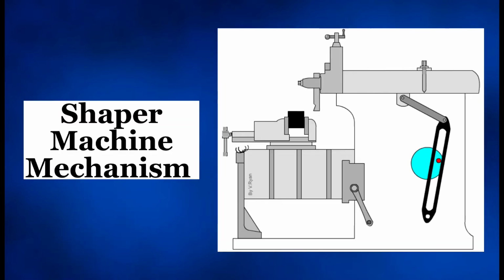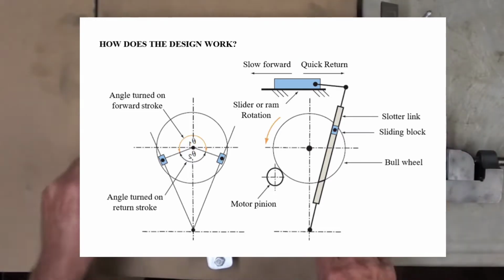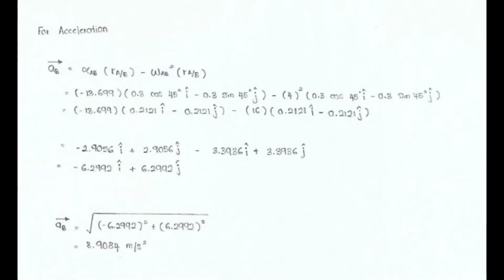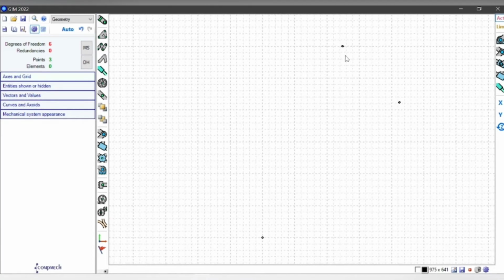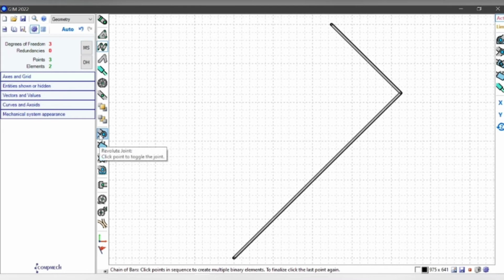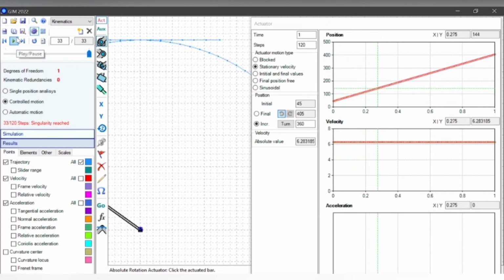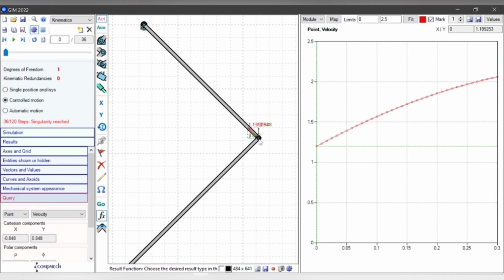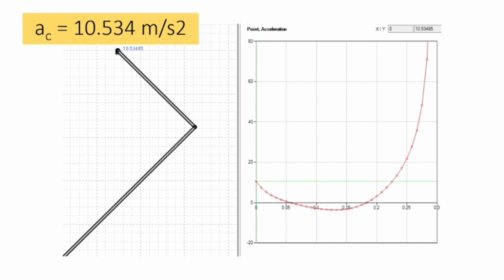BMM1223 DYNAMICS [SEMESTER II 2021/2022], Shaper Mechanism (project)